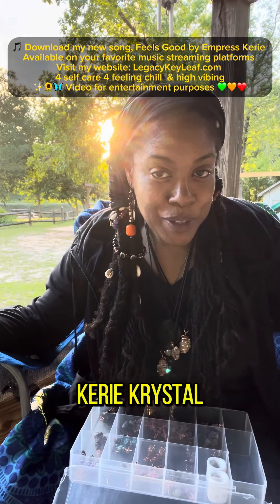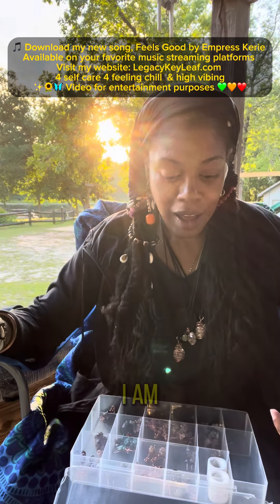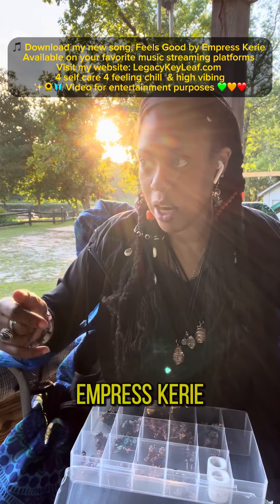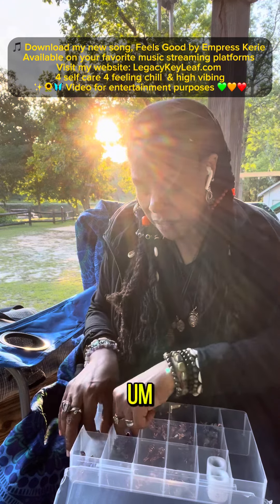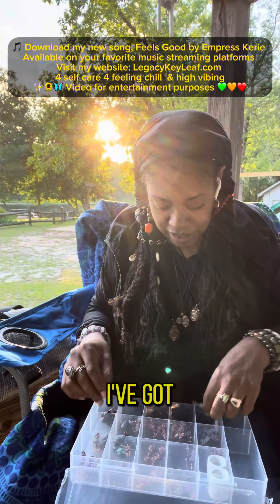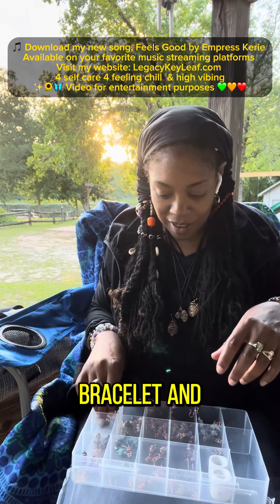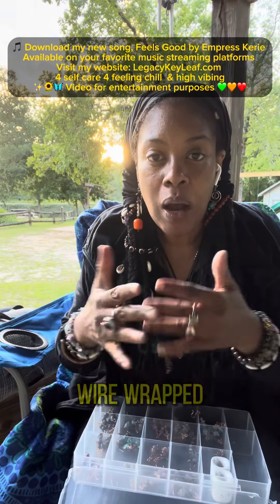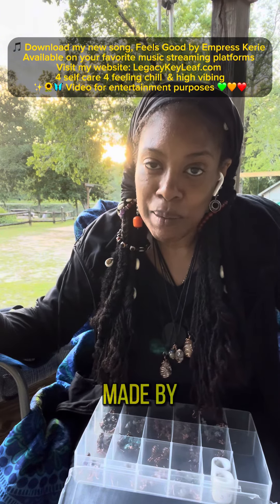Chillin’ & Craftin’: Announcement 🌟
✨🌻 Thanks 4 watching! On this channel, I share tarot and oracle card readings, along with my thoughts and experiences on spiritual growth & life’s bigger questions. Whether you’re just starting out or already exploring your path, I’m here to share honest insights and connect with you.

Looking for resources to support you on your spiritual journey? where I offer crystals, sage & palo santo sticks, incense, candles, jewelry, decor, spiritual baths, tarot cards, and more. Every purchase on my website supports my efforts, and I truly appreciate your contribution.

🧿Love Yourself